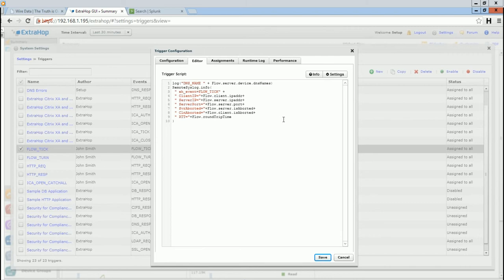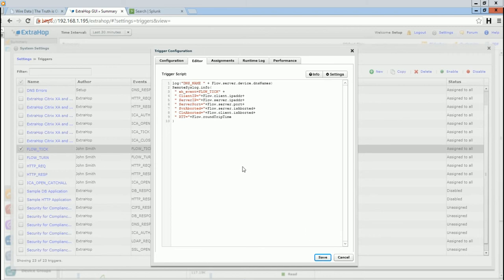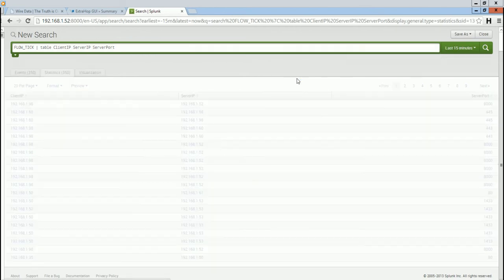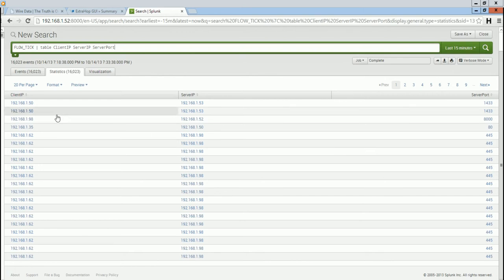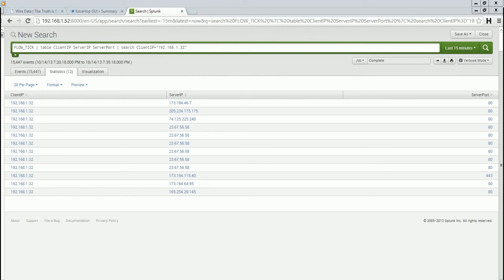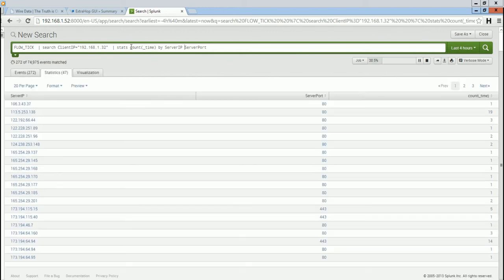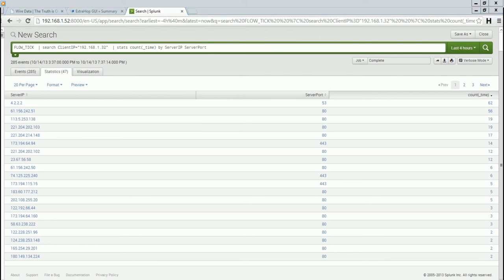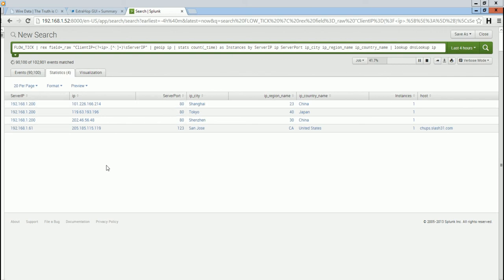Extrahop/Splunk: Using FLOW_TICK to monitor ClientIP Traffic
*Sorry for the audio, will re-record as soon as I get a chance, I have about ten more to do so I want to get them done then I will come back to this one.

Using Extrahop's FLOW_TICK feature to root out potential malfeasance within your network or potential malware running amok.